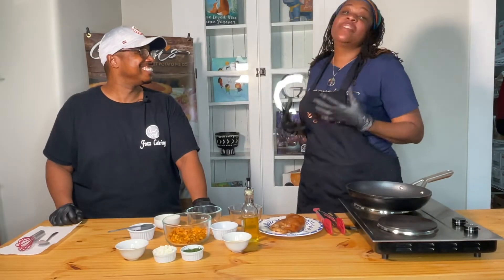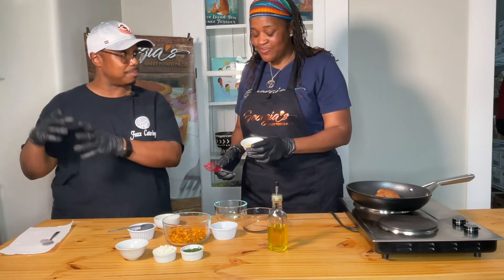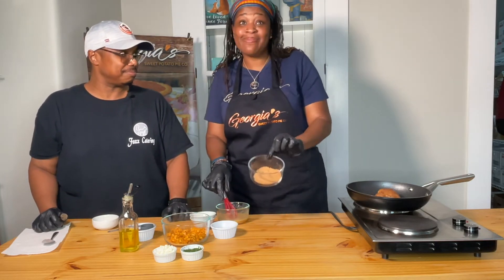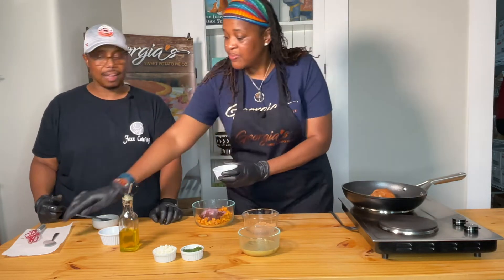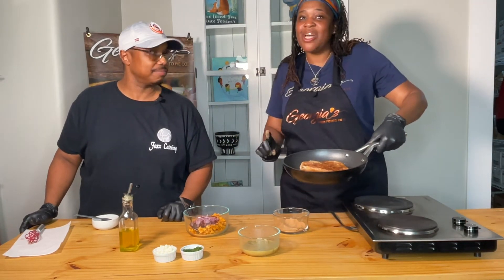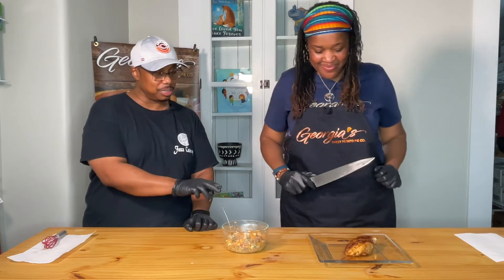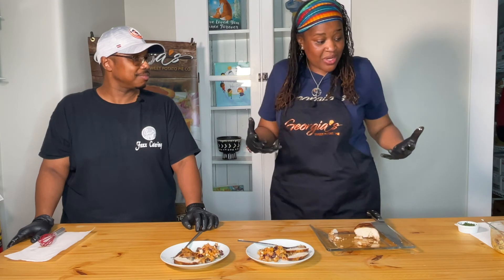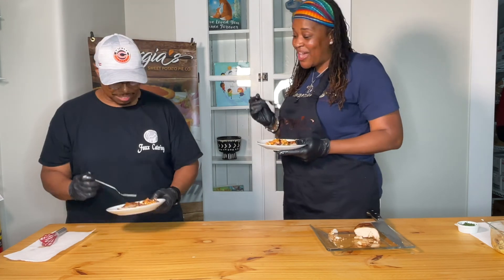Pan Seared Chicken & Sweet Potato Salad - Cooking with Dawn & Chef Travis Foxx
Georgia's Sweet Potato Pie Company located in Louisville, KY presents to you how to make Pan Seared Chicken & Sweet Potato Salad

Georgia's Sweet Potato Pie Company is located at 1559 Bardstown Road, Louisville, KY 40205. Stop in and expect to have a Sweet Potato Magic Experience!